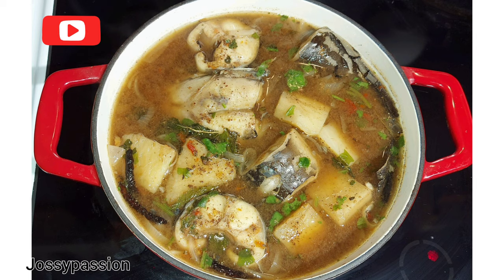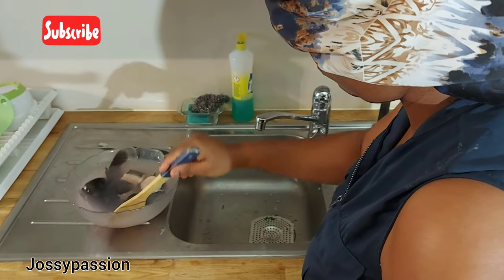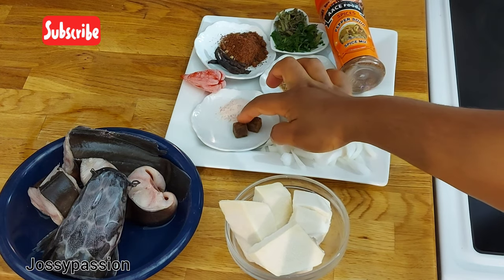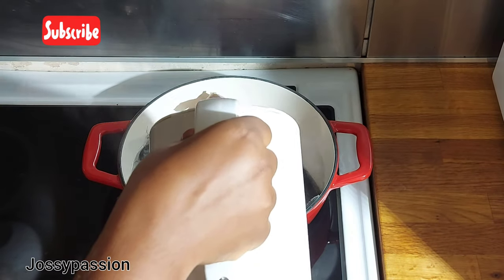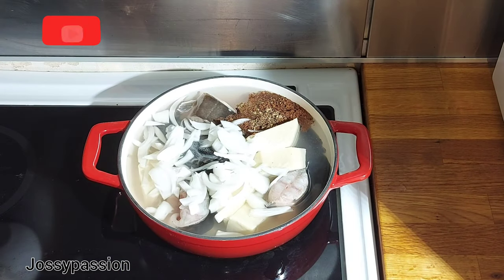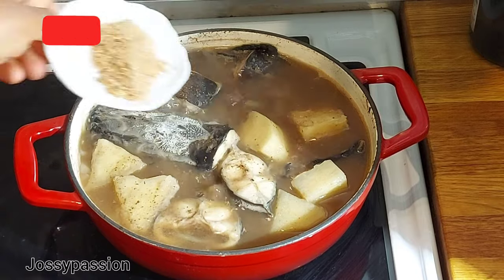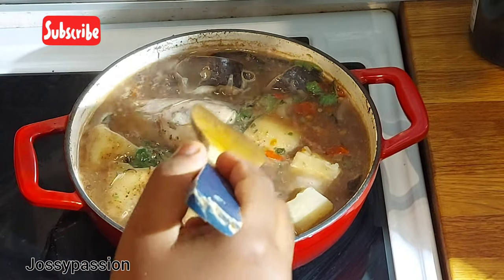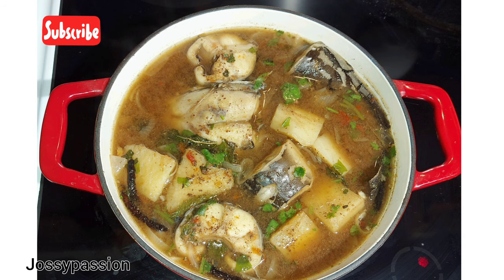Catfish pepper soup | Point and kill with Yam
If you have tried this recipe, you are missing a lot

ingredients.
catfish
yam/optional
onions
crayfish
salt
pepper
ehuru(african nutmeg)
peppersoup spiece
saint leaves/basil leaves
uziza powder/leaf
seasoning cube